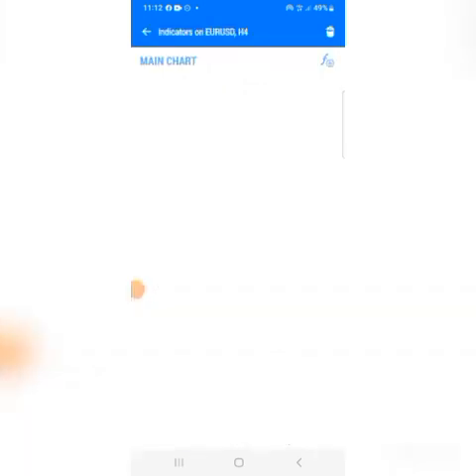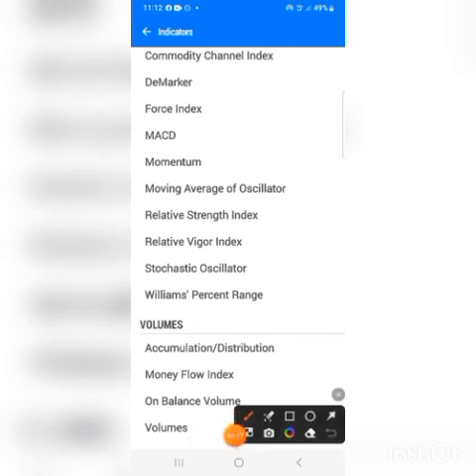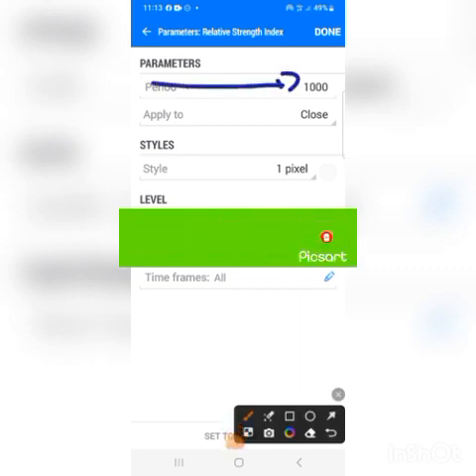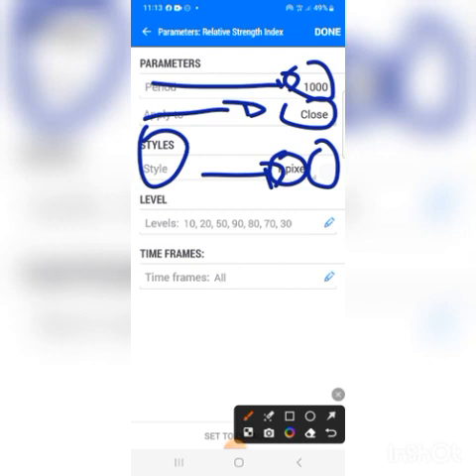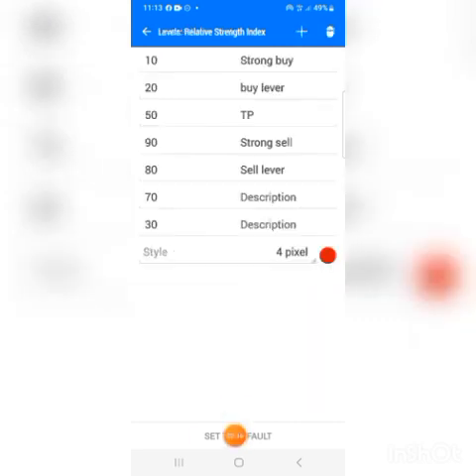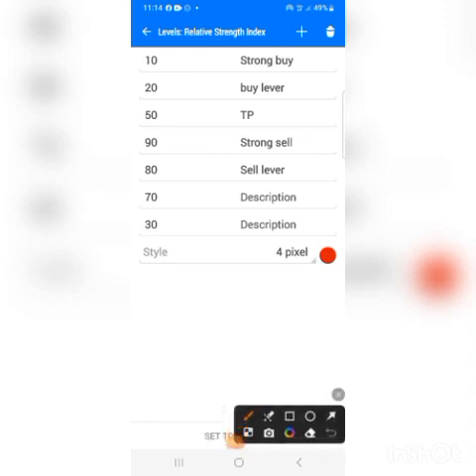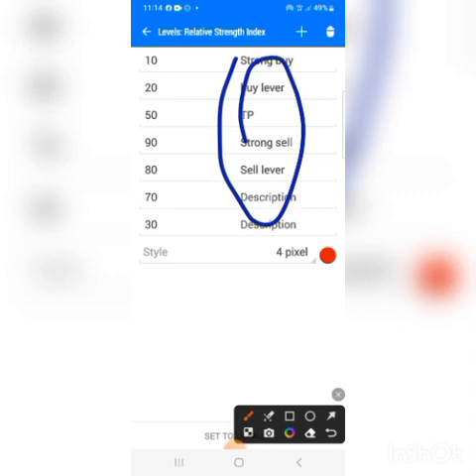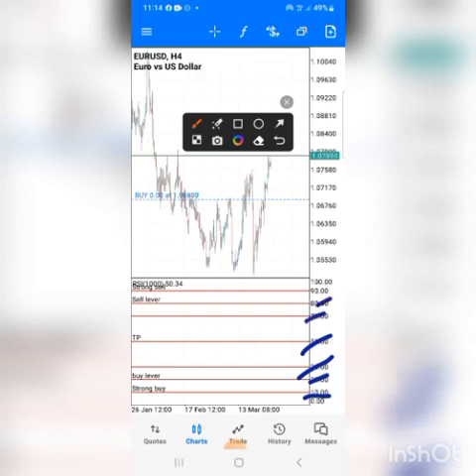100% 𝐌𝐎𝐁𝐈𝐋𝐄 𝐒𝐓𝐑𝐀𝐓𝐄𝐆𝐘 𝐒𝐄𝐓𝐓𝐈𝐍𝐆𝐒.